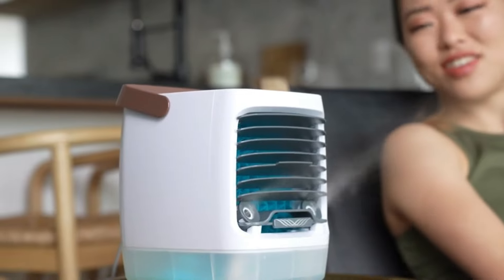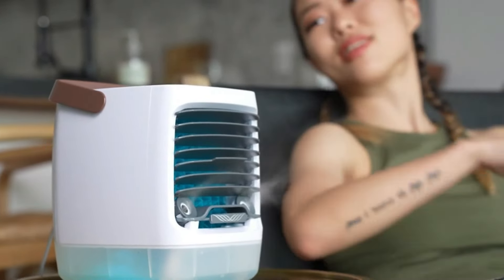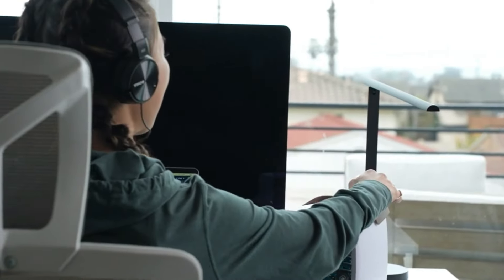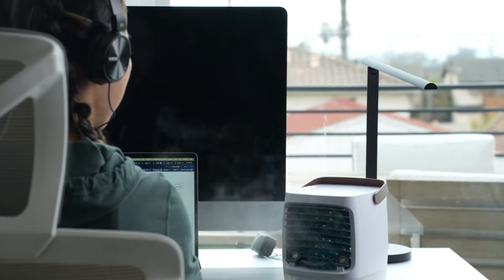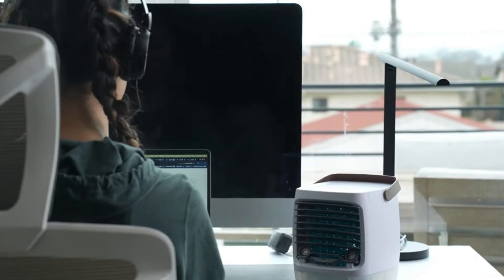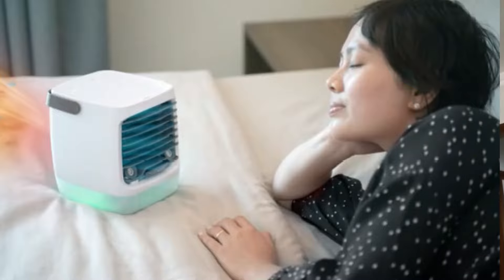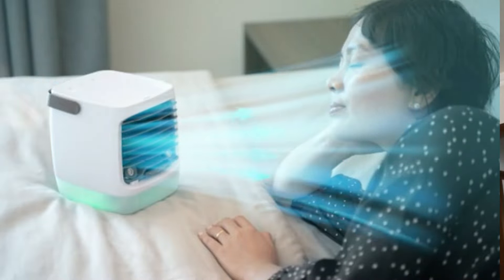CHILLWELL 2.0 REVIEWS ✅((MY HONEST REVIEW!))✅ DOES CHILLWELL 2.0 REALLY WORK? CHILWELL PORTABLE AC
00:00 - ChillWell 2.0  Introduction
00:30 - ChillWell 2.0 Important Alerts
01:00 - What is ChillWell 2.0?
01:13 - ChillWell 2.0 Official Website
01:52 - ChillWell 2.0 Benefits
03:54 - ChillWell 2.0 Guarantee
03:57 - ChillWell 2.0 Conclusion

A portable air cooler unit is a compact and movable air cooling system designed to cool a single room or a small space. It works by drawing in warm air from the room, passing it over a set of cooling coils, and blowing out the chilled air. The unit also removes excess moisture from the air, making the room feel more comfortable and less humid. From all consumer reports on ChillWell 2.0 reviews, ChillWell 2.0 has an impressive rating of 4.95 out of 5.0 which unequivocally make it the most efficient and reliable air cooler on the market for USA and Canada.

One of the primary benefits of using a portable air cooler unit is its flexibility. Unlike traditional air cooling systems, portable air coolers do not require any installation, making them easy to move from room to room or even take with you on vacation. This flexibility also means that you can cool only the rooms you are using, which can save you money on your energy bill.

What Is ChillWell 2.0? - ChillWell 2.0 Reviews
ChillWell 2.0 is a portable air cooler designed by world-leading engineers to enable people to stay cool and cozy in hot weather conditions without breaking the bank. Many ChillWell 2.0 Reviews confirm that this portable air cooler provides exceptional cooling possibilities that the conventional home air cooling system cannot. ChillWell AC is easy to operate, cheaper, more energy efficient, cordless, portable, and cost-effective at the same time.

Many verified reports confirmed that the creators of ChillWell 2.0 worked with the world’s best engineers to design this exceptional air chiller. Many reviewers say that ChillWell 2.0 beats so many other conventional air coolers out there on the market for its superior features, multi-function design, powerful features, and sleek design. With its cordless and rechargeable design, ChillWell 2.0 Air Cooler has made the traditional and bulky air cooling system a thing of the past.

Does the ChillWell 2.0 Actually Work?
ChillWell 2.0 works to keep you comfortable and chill all through the summer heat. With its remarkable cooling features, we have no doubt that the ChillWell 2.0 is the best cooling device for anyone looking to stay cool without breaking the bank this summer. American households and homeowners are happy about this life saving gadget.

The ChillWell 2.0 comes with adjustable cooling speeds ranging from turbo to high, medium, and low, ensuring that everyone customizes their own ChillWell 2.0 to meet their cooling needs. The ChillWell 2.0 is portable, cordless, and rechargeable. This enables you to take your ChillWell 2.0 anywhere to say cool. It also features a LED night light with numerous colors, which makes ChillWell 2.0 a perfect addition to your child’s bedtime routine

As temperatures soar during the summer months, staying cool and comfortable becomes a top priority. With the advancement of technology, there are now several options available to beat the heat